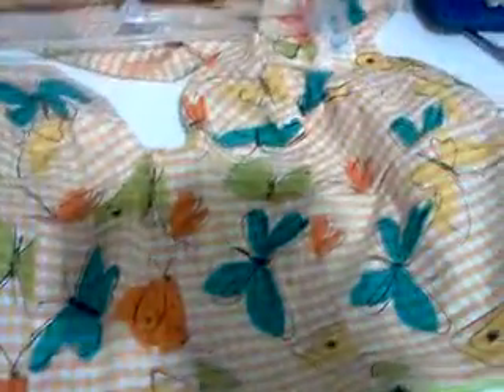Bodice Bra Construction Complete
Attached straps to bodice bra now ready to make the skirt.